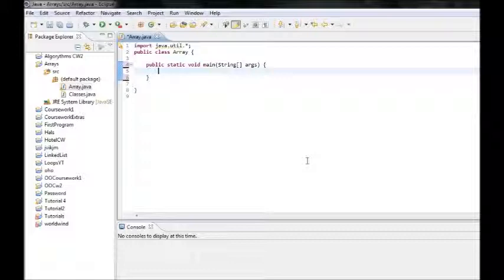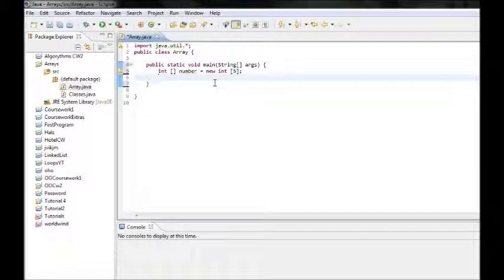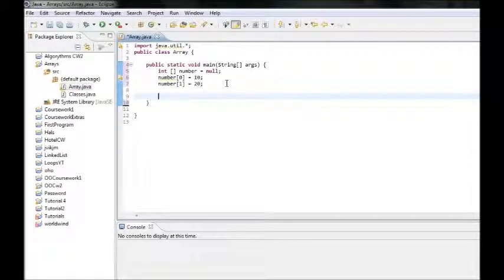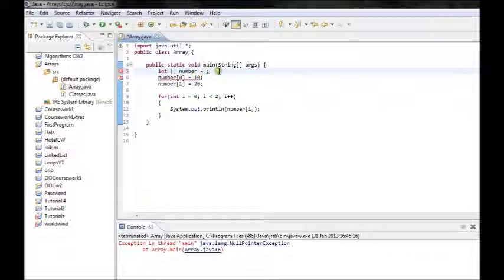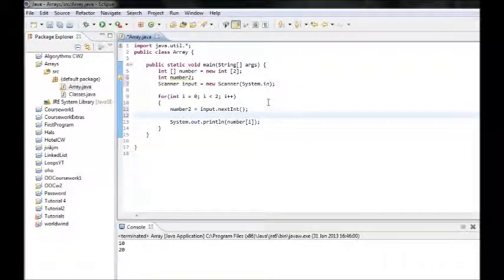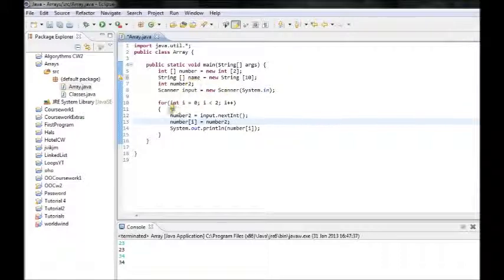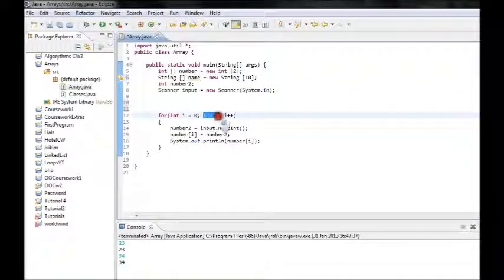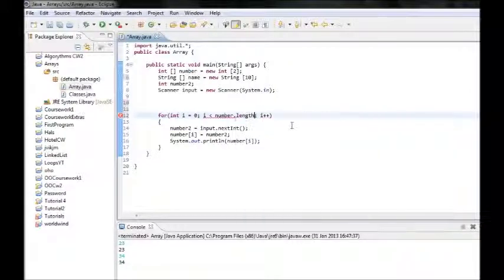Java 10th Tutorial Arrays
This is my 10th tutorial on Java. The tutorial is about arrays, you will learn how to declare an array as well as how to assign some values and overall use of arrays.